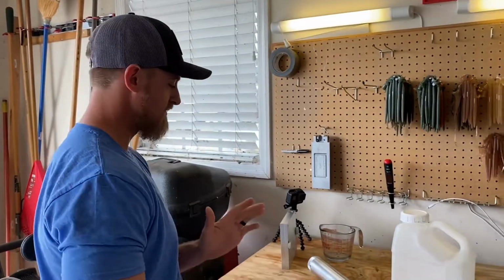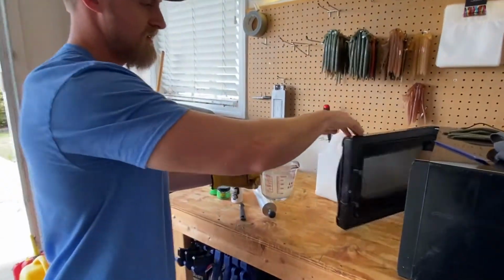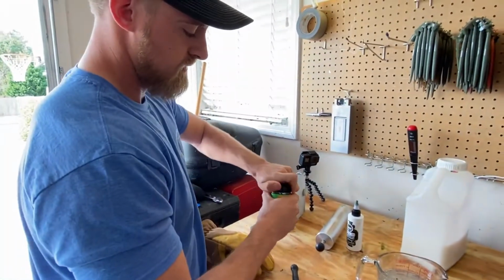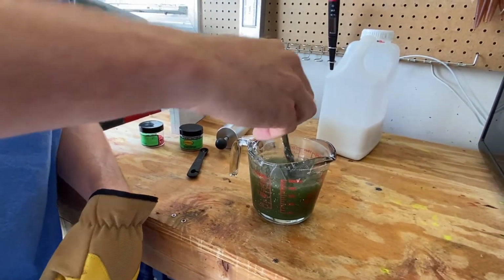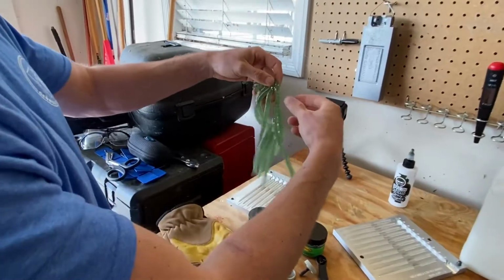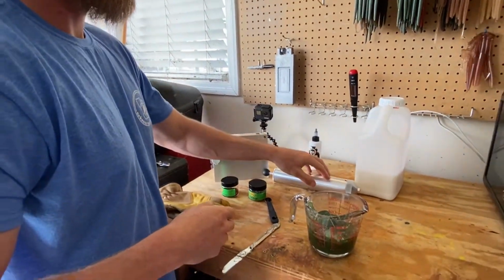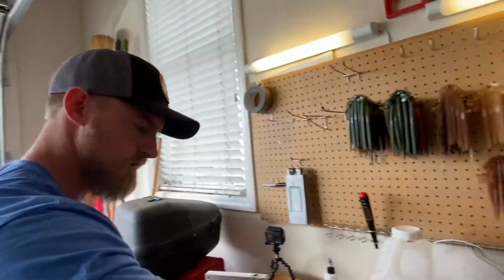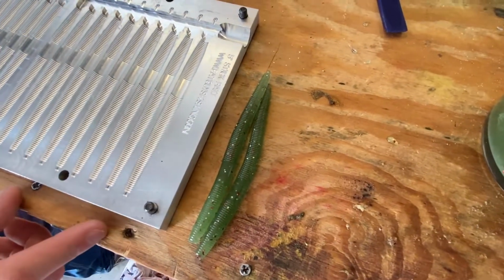Making My First EVER Soft Plastics W/@LarryMeltonJr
Get your first Mystery Tacklebox box for $10 with this

GEAR I USE!:
🎣Rod and Reels:
Power combo under $300
My Chatterbait rod
My Jig Rod
Best portable Rod-Reel Combo
My topwater/Buzzbait Rod

📷Go Pro and Accessories:
My Go Pro

🎣LURES:
Big Swimbait For BIG Bass
The best Spring/Fall Spinnerbait
Best Buzzbait
Chatterbait Trailers
My favorite Chatterbait
Best Amazon Glidbaits
Bluegill swimbait
HUGE 8" swimbait
Strike King Thunder Cricket
Chatterbait with underspin!

Line:
Fluro/ Jigging Line
Fluro/ Crankbait
Finesse Line

🛥️Boat Accessories:
My trolling motor
My fish Finder
My kayak